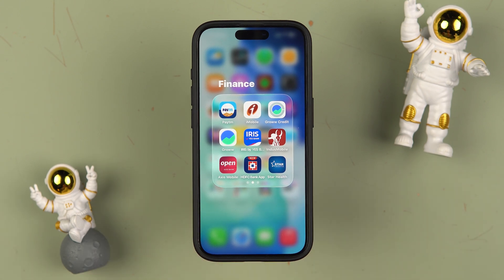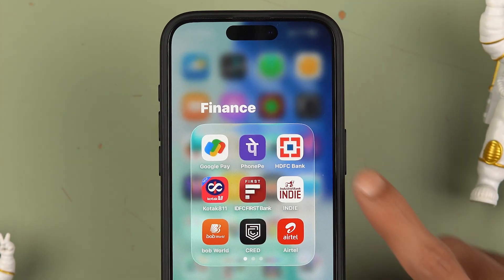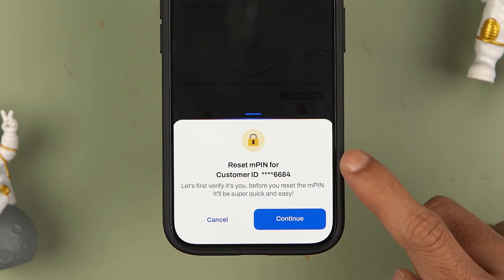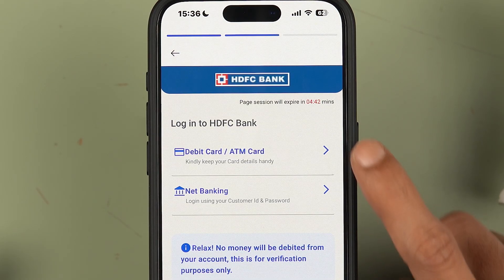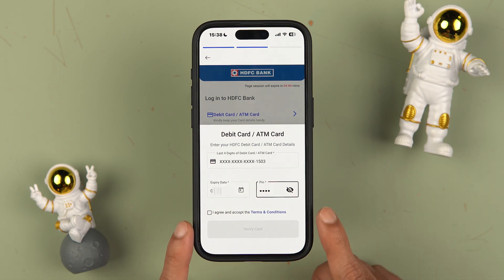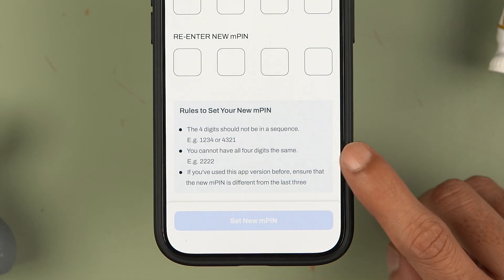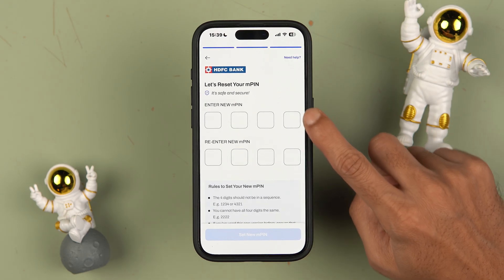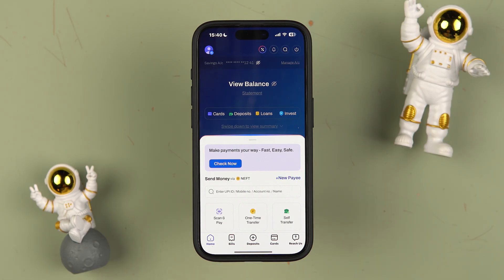How to Change mPIN in HDFC Bank App? Reset mPIN in HDFC Mobile App Online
Want to know how to change your MPIN in the HDFC Bank app? In this video, I have shared a simple step-by-step guide to help you easily change or reset your HDFC Bank MPIN using the mobile banking app. Learn how to log in, navigate to the settings section, and update your MPIN safely.

You will also see how to reset your MPIN if you forget it using your registered mobile number or debit card details. Watch the video till the end to understand the full process and keep your HDFC Bank account secure. Let us know your queries in the comments section below.